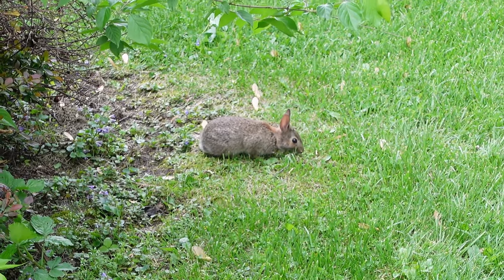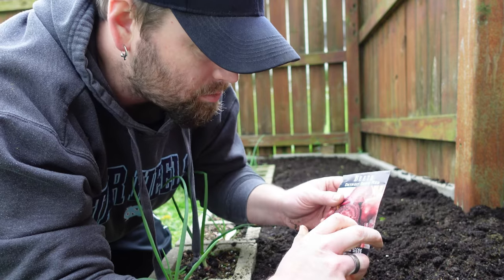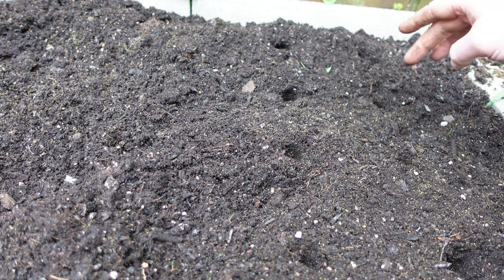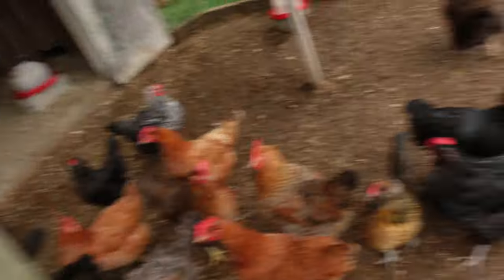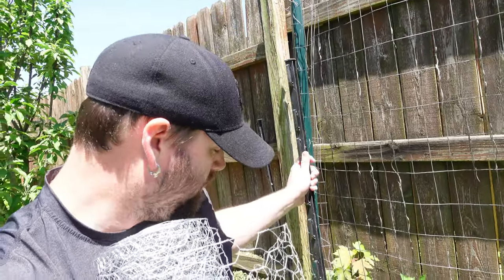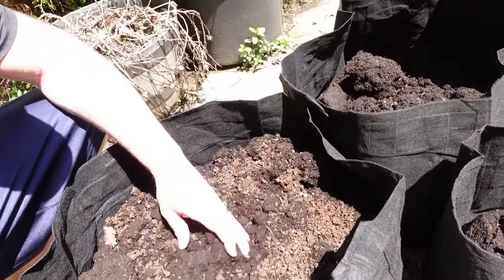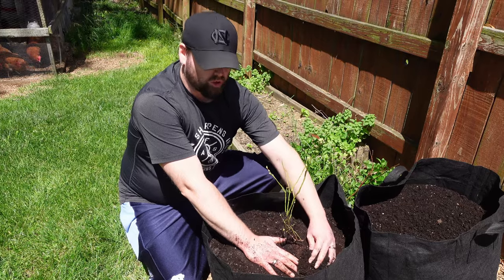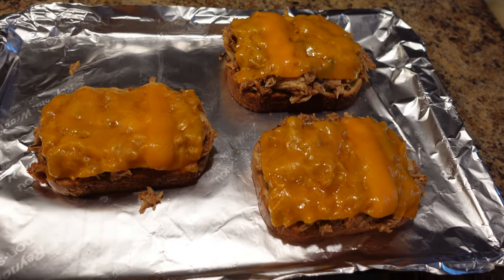Weekend VLOG | Planting Beets In A Raised Bed | Planting Blueberries In Grow Bags From Amazon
This past weekend we again made some progress in getting more of our garden planted.  We go over planting beets in a raised bed and planting blueberries in grow bags from Amazon

weekend VLOG
planting beets in a raised bed
planting blueberries in grow bags from amazon